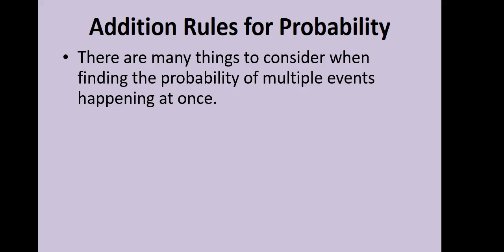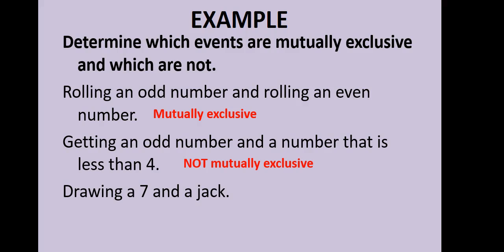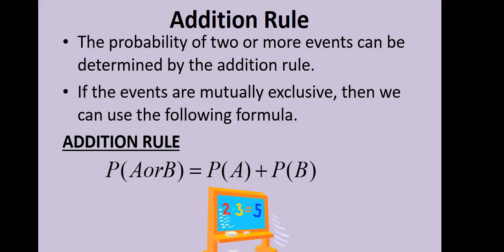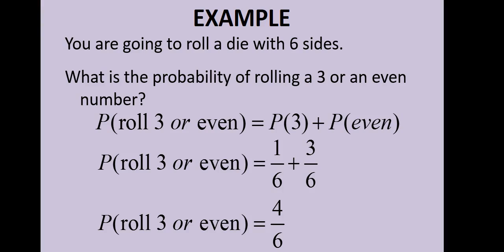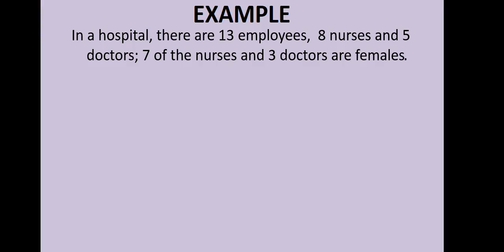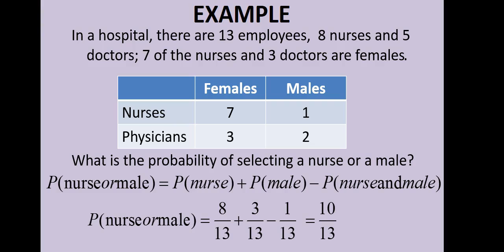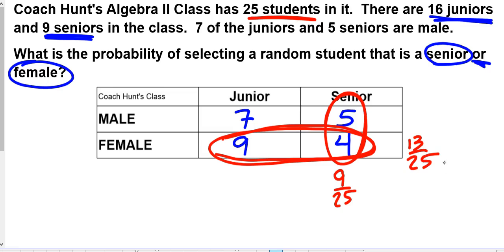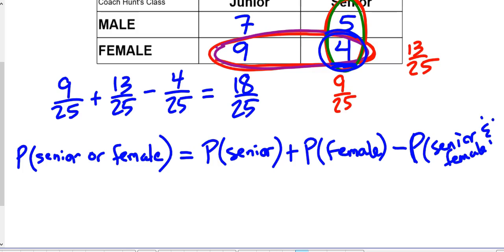The Math Coach: The Addition Rule for Probability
The Math Coach explains the Addition Rule for Probability of multiple outcomes.